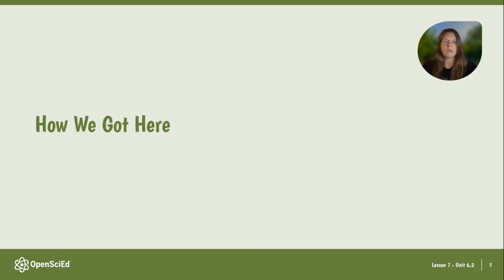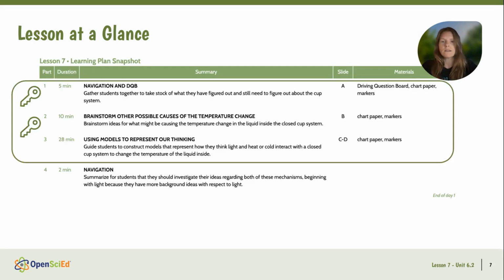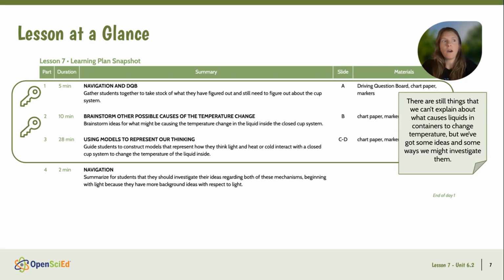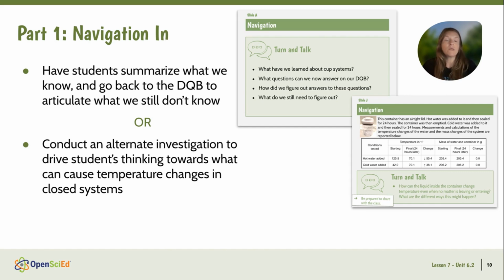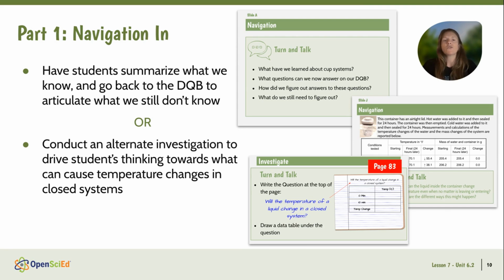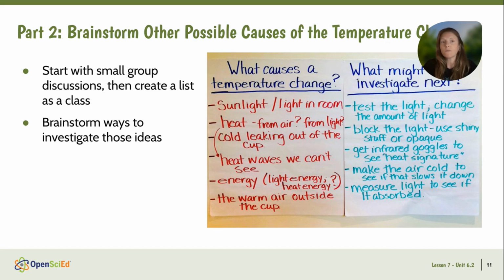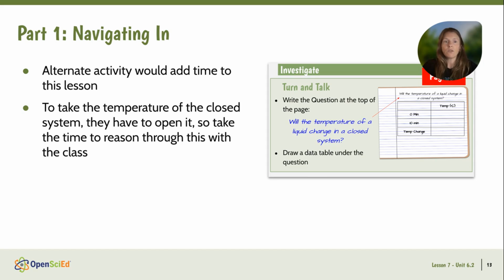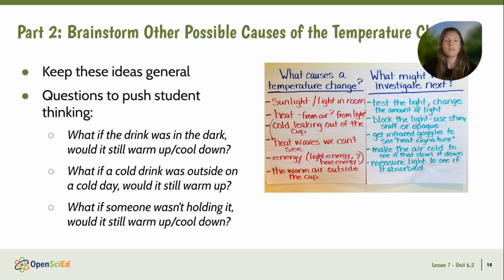Unit 6.2 Lesson 7 Planning Video | OpenSciEd On-Demand Resources